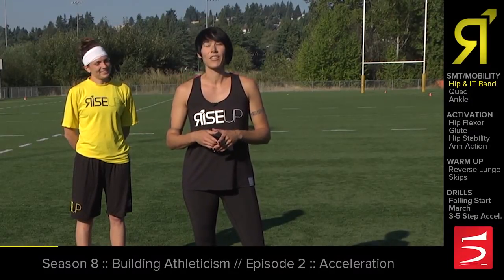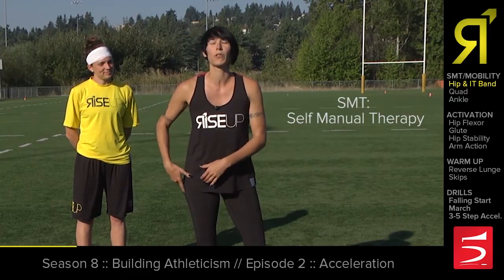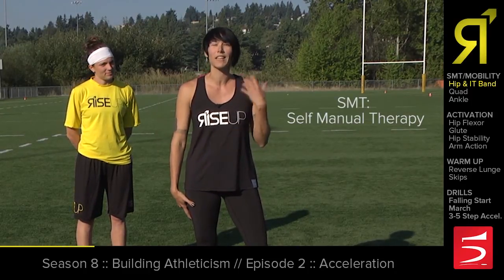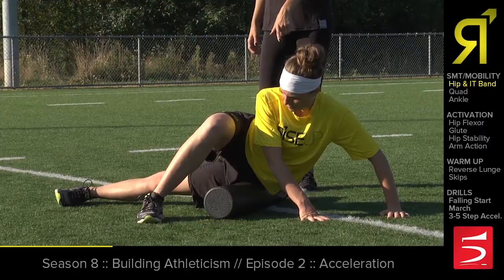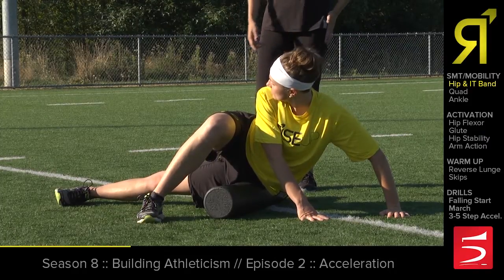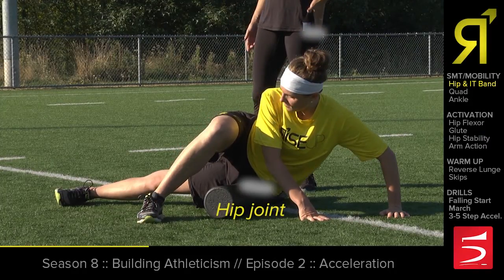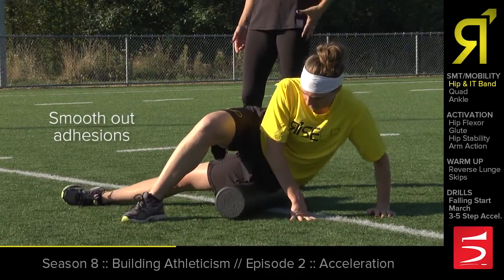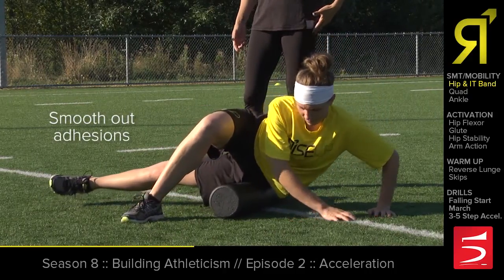Acceleration | RISE UP Ultimate S8 Ep2 [Preview]